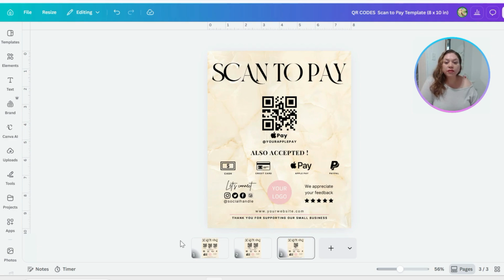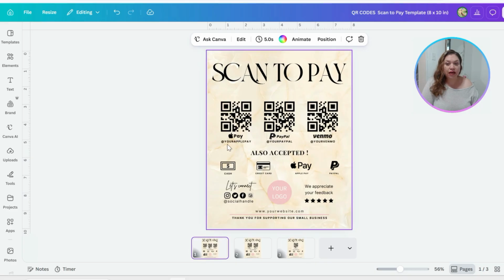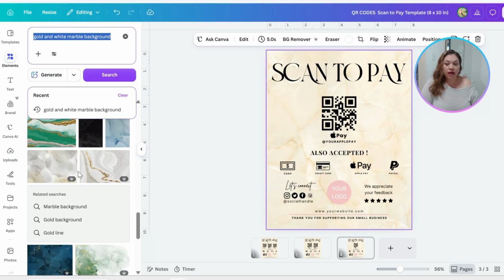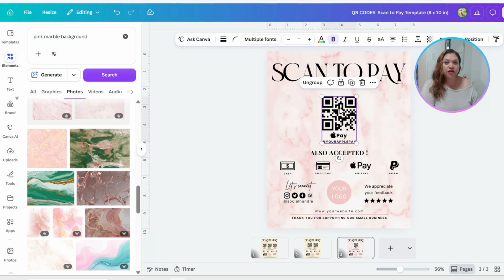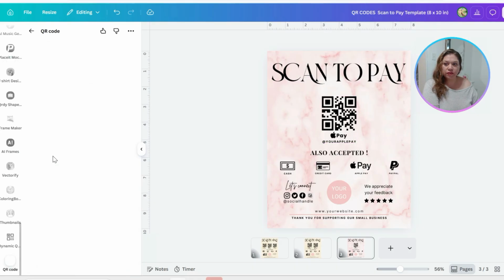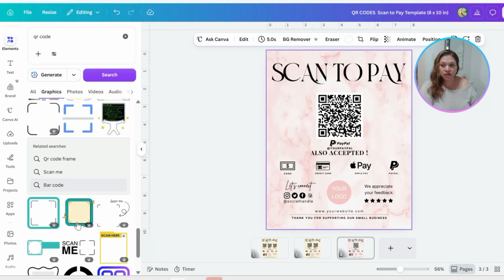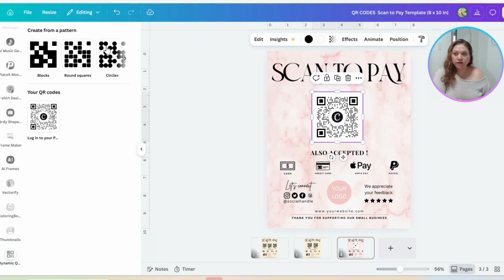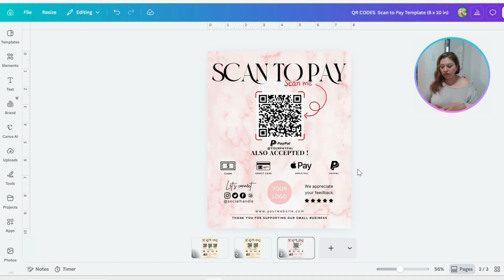🎥 Create a QR Code Payment Flyer for Clients & Pop-Up Markets!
Want to make it easier for customers to pay you without constantly sending links or typing out payment information?

In this video, I’ll show you how to create a simple, professional QR Code Payment Flyer that you can send directly to clients or display at pop-up markets, vendor events, craft fairs, and in-person sales.

Customers can simply scan your QR code with their phone and be taken directly to your payment link, website, order form, social media page, or wherever you want them to go. 📲💰

You’ll learn how to:

✨ Create your QR code
✨ Add it to a professional flyer
✨ Customize it with your business branding
✨ Save it digitally to send to customers
✨ Print it for pop-up markets and vendor tables
✨ Make checkout faster and easier

🎁 Want the template?
Find the FREE QR Code Payment Flyer Template inside the Freebies Classroom in the Skool Party Favor Club!

💡 Create it once, save it to your phone, and use it again and again for clients, markets, and events!